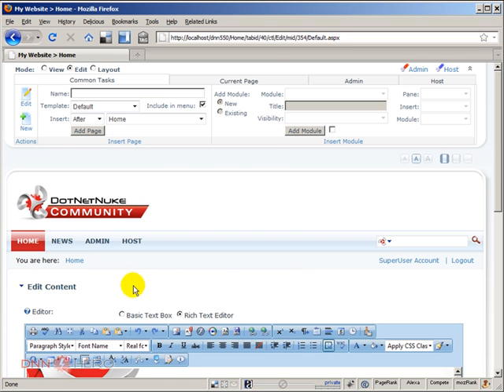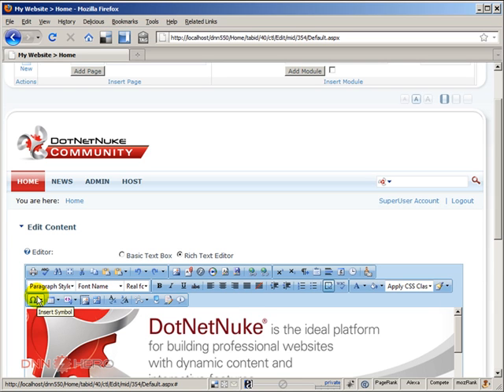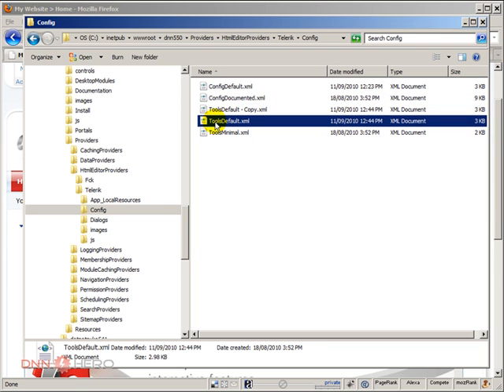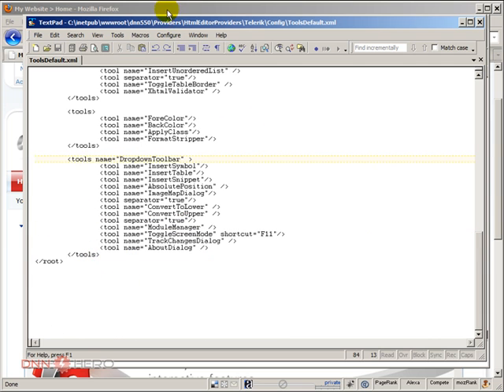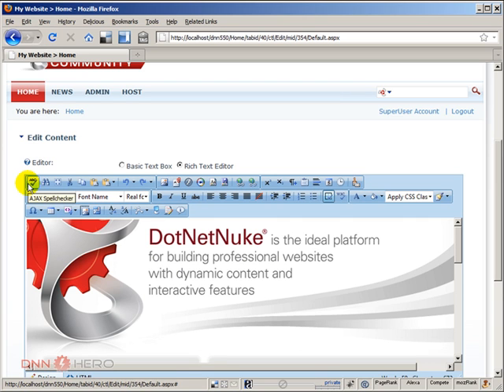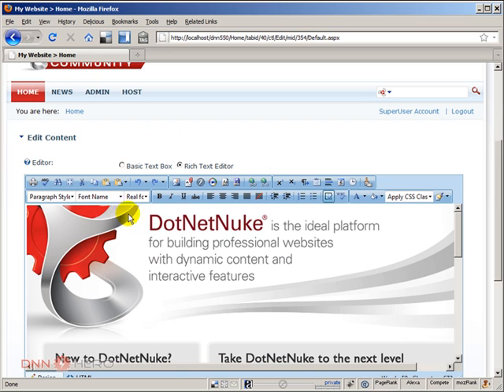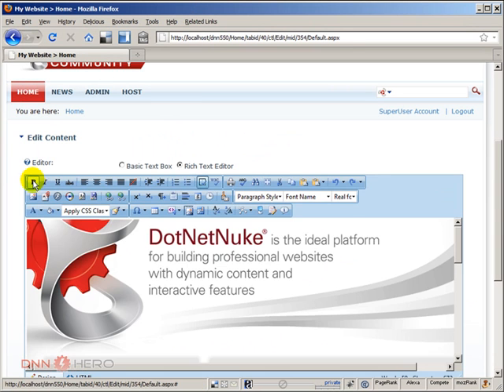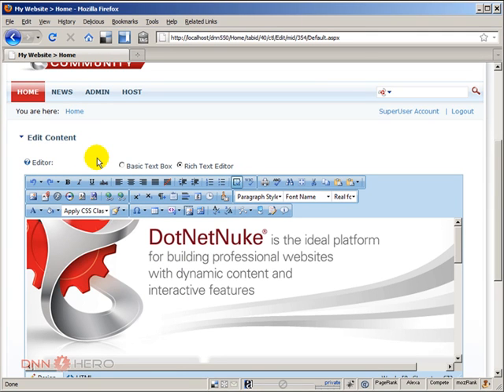DotNetNuke Tutorial, Pick and choose the features on RAD Editor - Video #133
- This video will explain how you can hide and show features in the RAD editor for DotNetNuke.